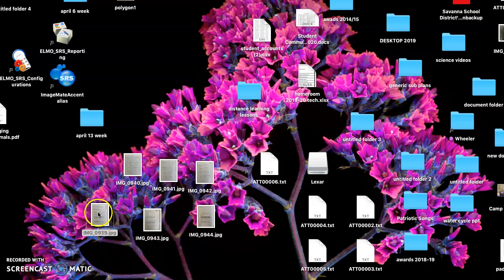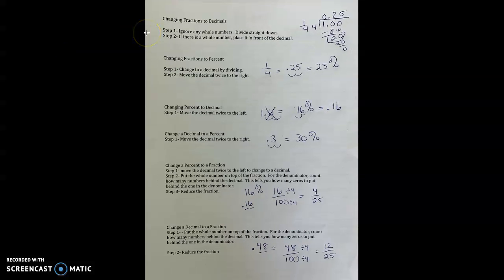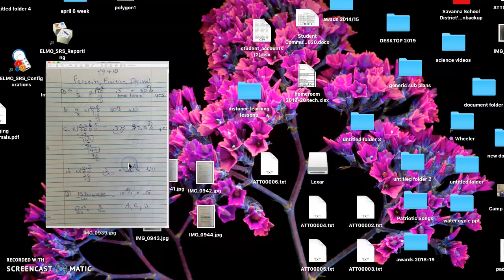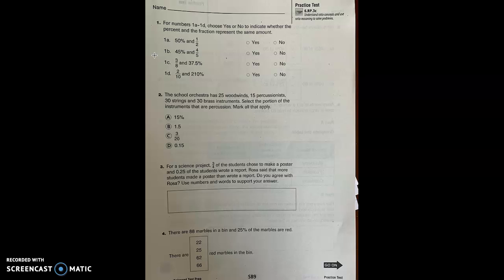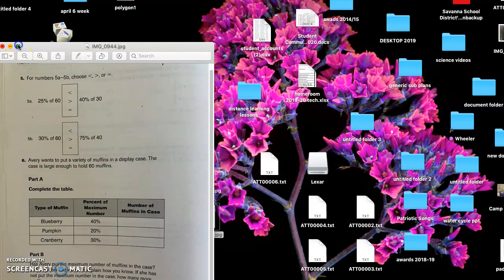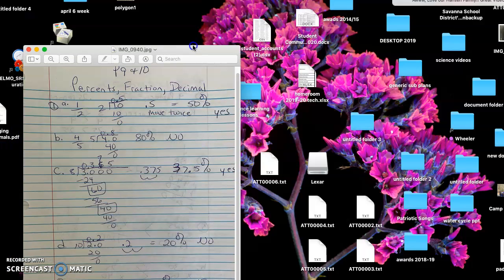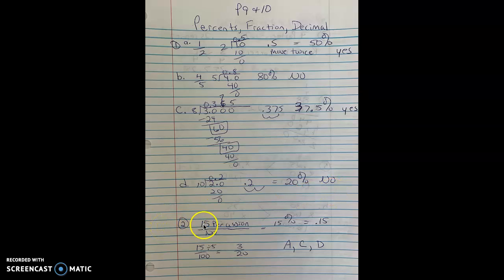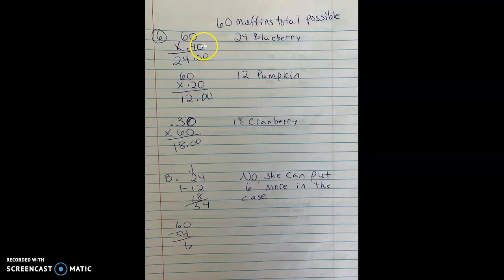period 1 pages 9 and 10